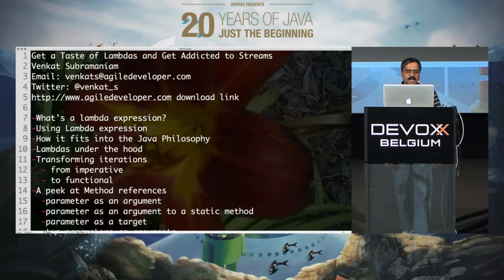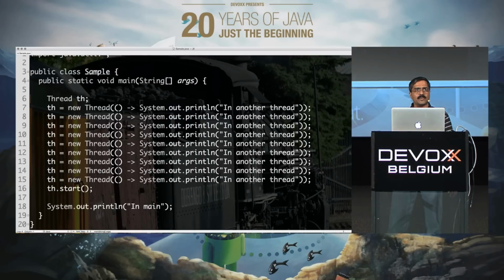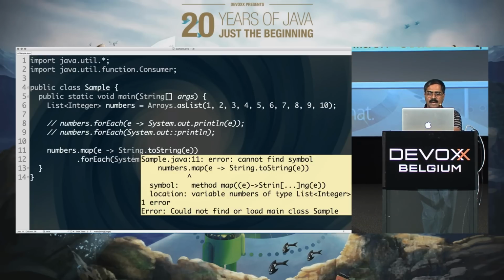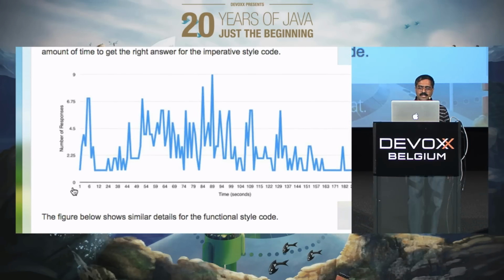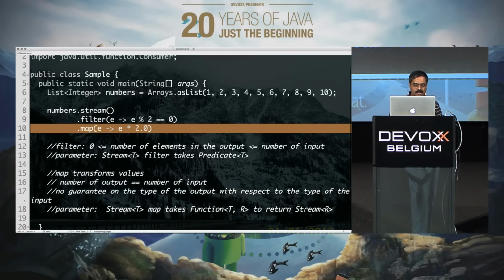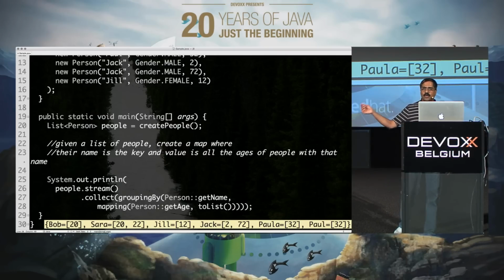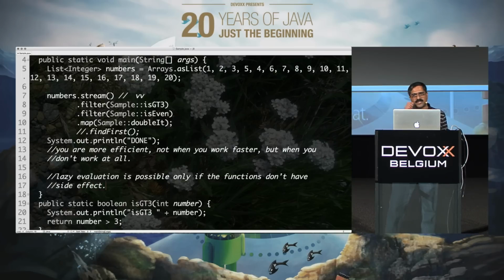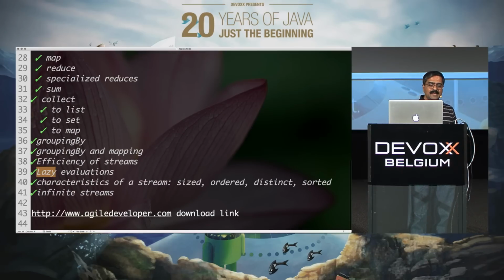Get a Taste of Lambdas and Get Addicted to Streams by Venkat Subramaniam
The first thing visible in Java 8 is the lambdas, but the real power is in Streams. If you're interested in immersing into lambdas and streams, this is the session for you. We will start with lambda expressions, learn about how to use them and how they get implemented under the hood. Then we will swiftly move into learning about streams, the abstractions they provide, and a variety of operations we can do with them. We will conclude with a discussion about lazy evaluations, infinite streams, and parallel collections.